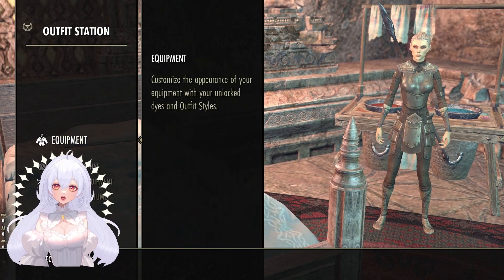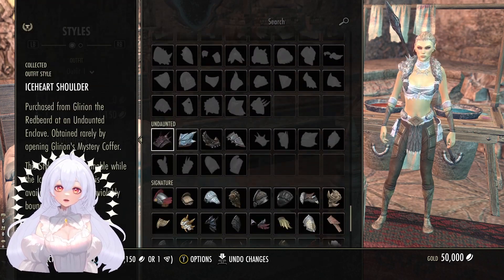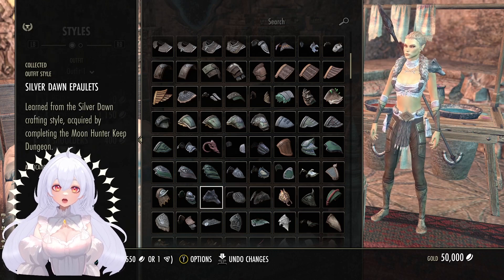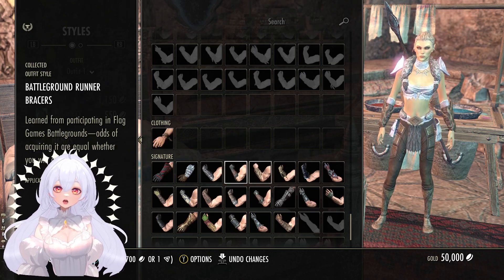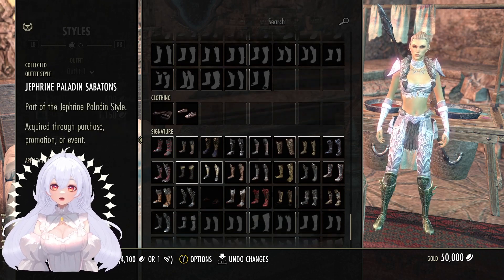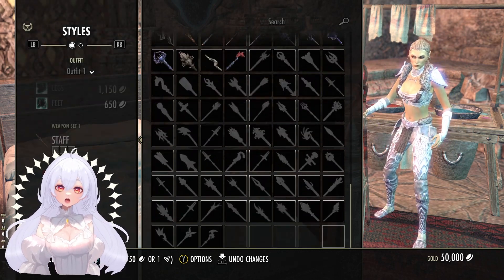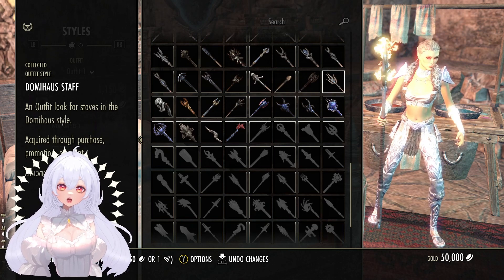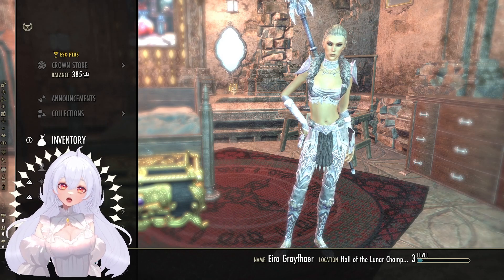ESO] Making An Outfit For My Warden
Making a frosty outfit for my new warden... what a chill video XD